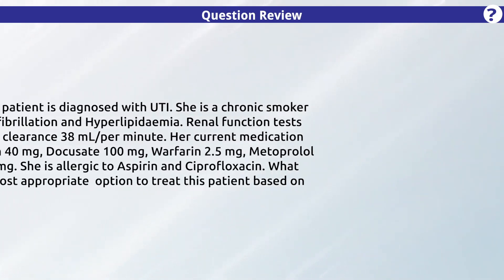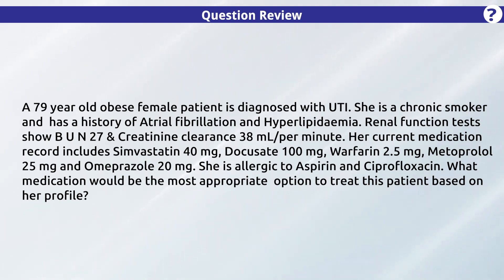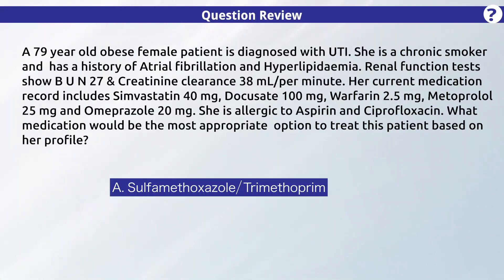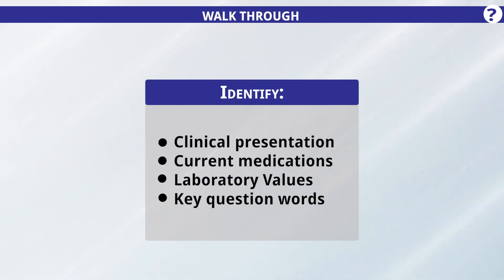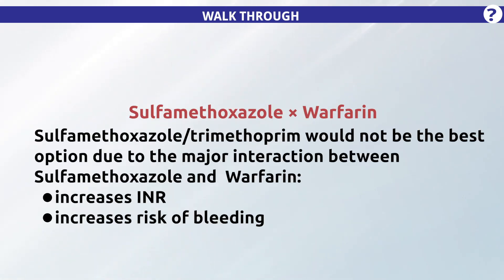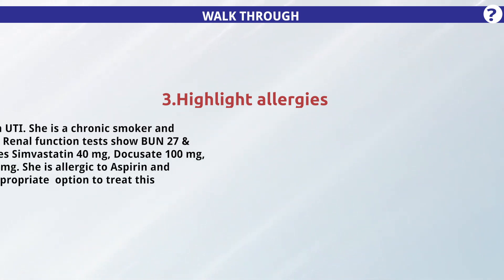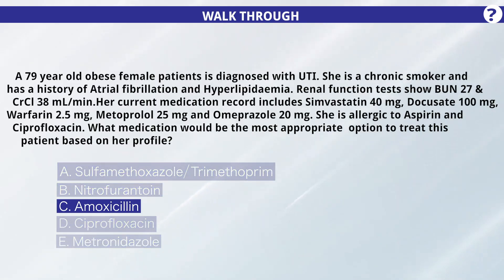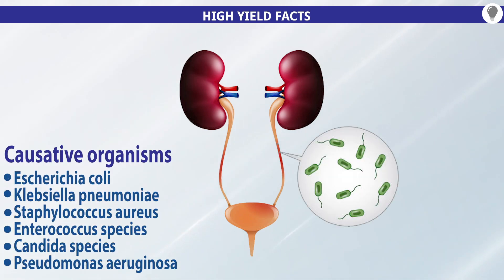HOW TO SOLVE CLINICAL QUESTIONS IN KAPS EXAM?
KAPS Exam clinical case questions are distinguished by a fairly lengthy presentation of a patient’s history, physical exam findings, and maybe even lab results. Your task is to read through this detailed information and arrive at the best answer to the question being asked.

We're trying to bring some tips that help you to solve clinical questions more easily.